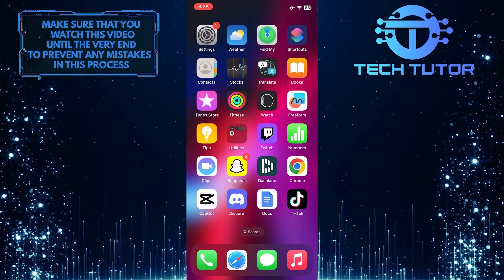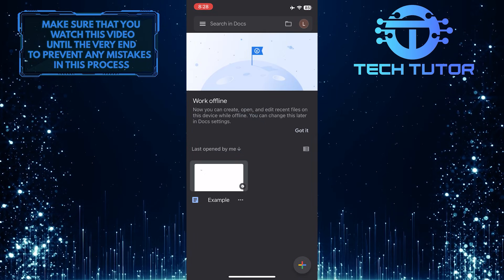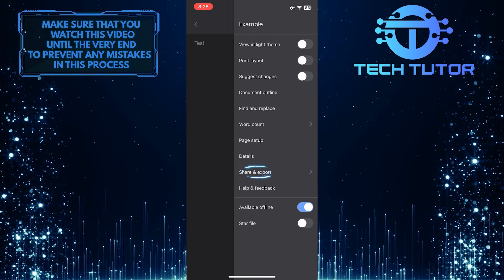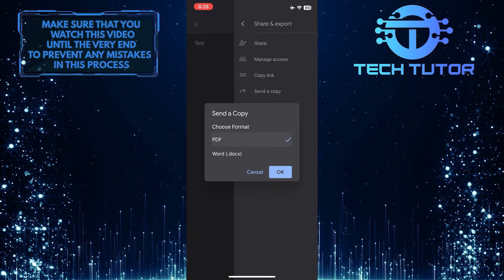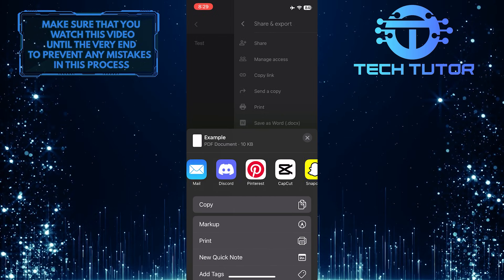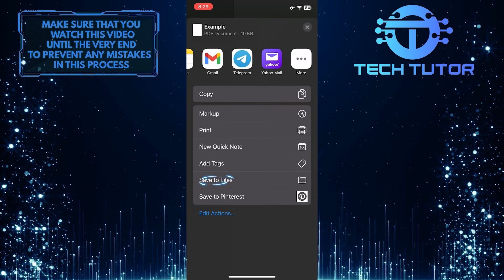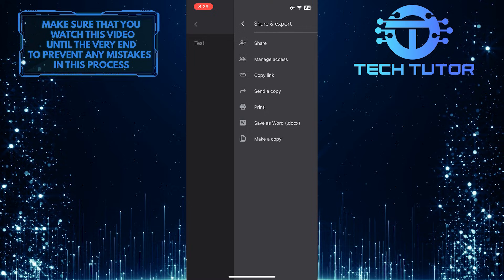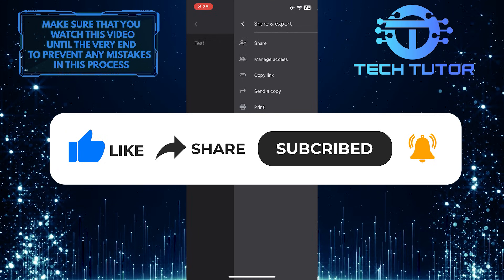How To Save Google Docs To Files On iPhone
Are you looking for an easy way to save your Google Docs files on your iPhone? Then this video is for you! In this tutorial, we'll show you step-by-step how to quickly and easily transfer a document from Google Docs directly onto your iPhone. We'll walk you through the entire process, from opening up the Google Docs app to saving it onto your phone. Don't miss out; watch now and learn how to save those important documents with ease!